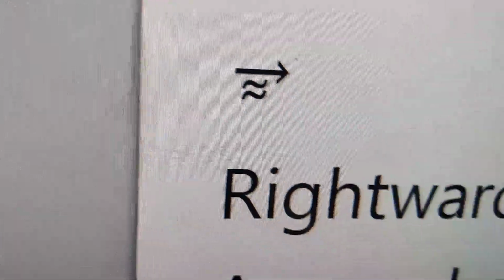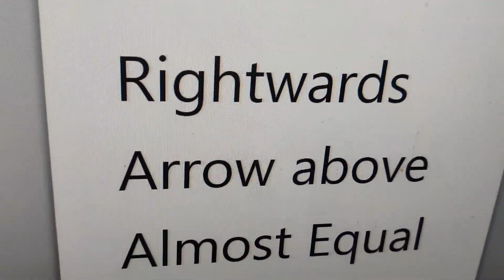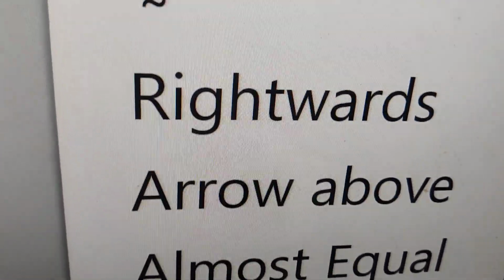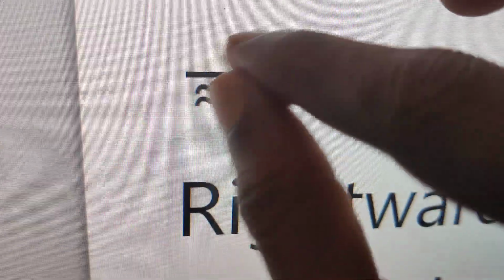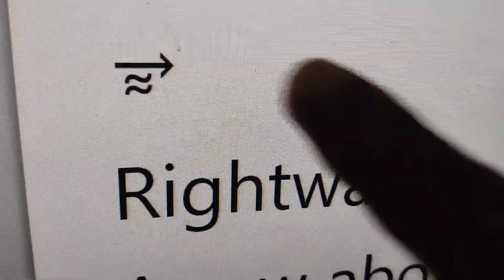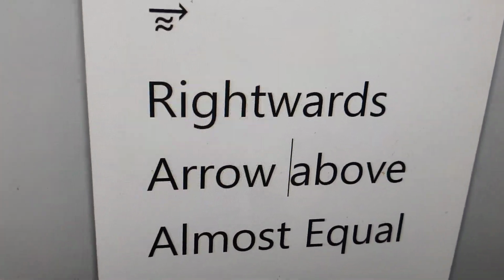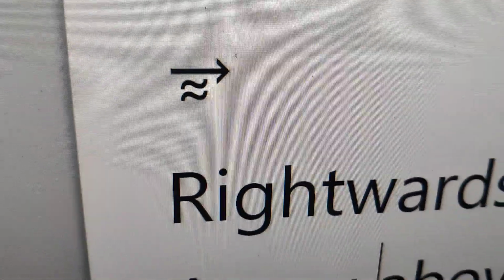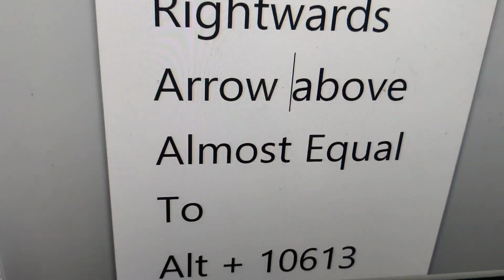How to create Rightwards Arrow above Almost Equals to Symbol in computer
How to create Rightwards Arrow above Almost Equals to Symbol in computer using keyboard shortcut